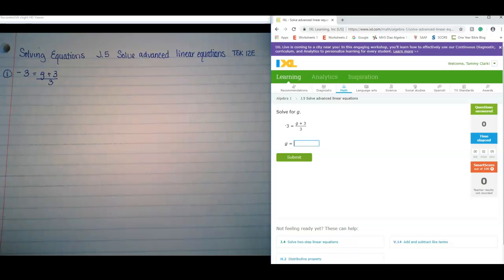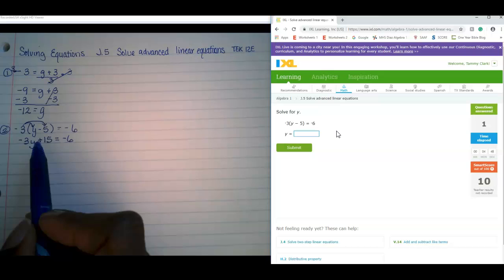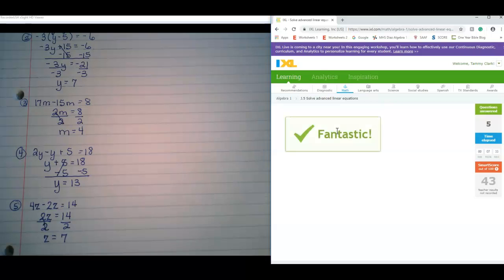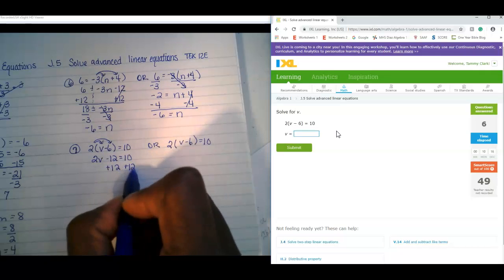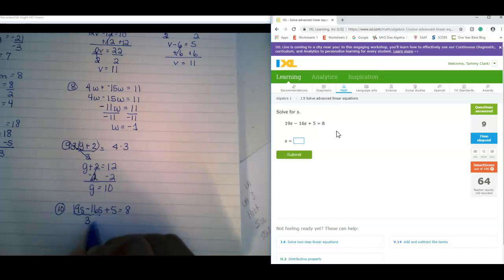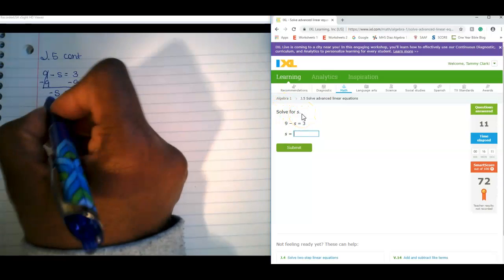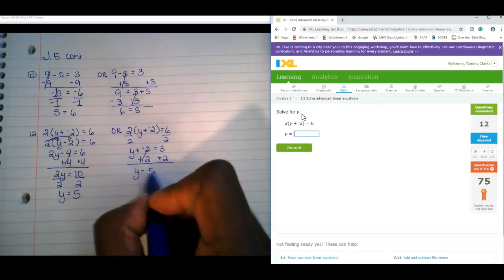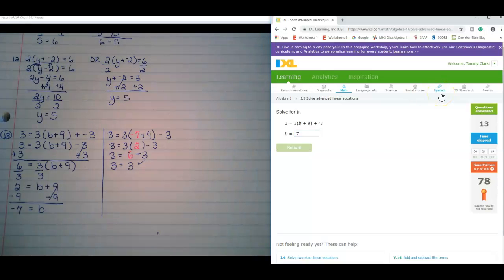IXL J.5 Solve Advanced Linear Equations